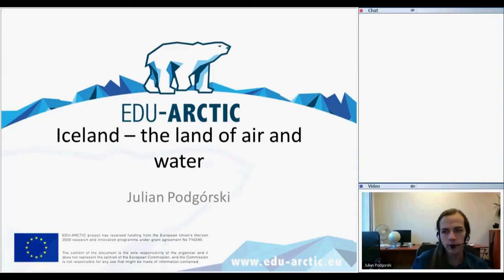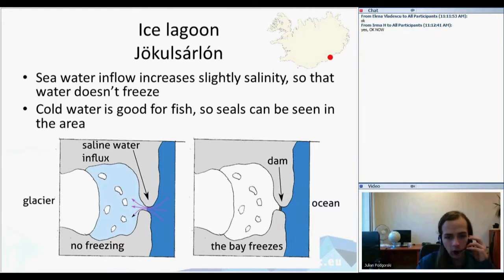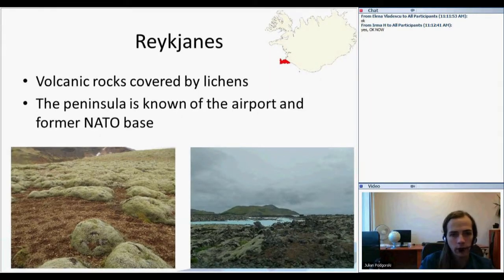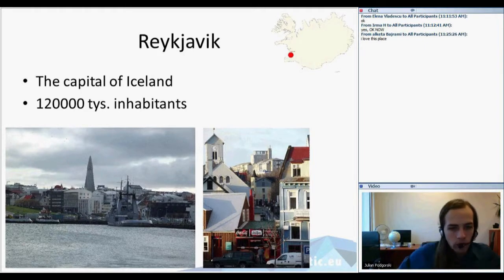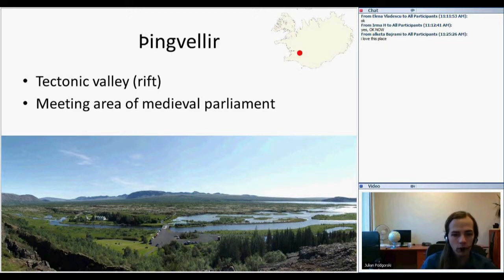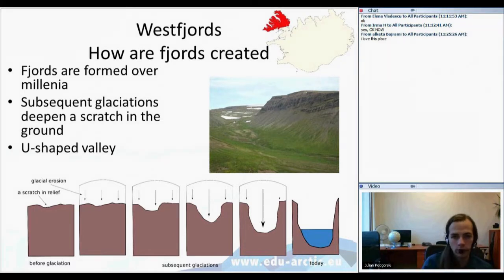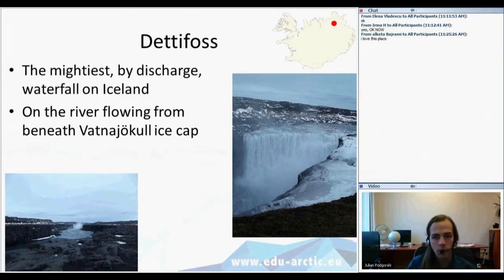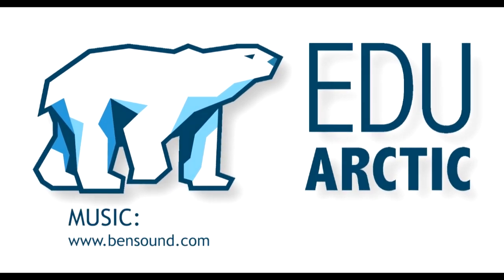Iceland - the land of air and water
Iceland is a volcanic island in the northern Atlantic Ocean. Its landscape was formed by volcanoes and glaciers, but an Icelander is more concerned about wind and rain, than about lava. On this lesson you will get to know the origins of Iceland's most famous landmarks, from the Ice Lagoon to fiords in the north. You will also hear some trivia about life on the island.

Presenter: Julian Podgórski